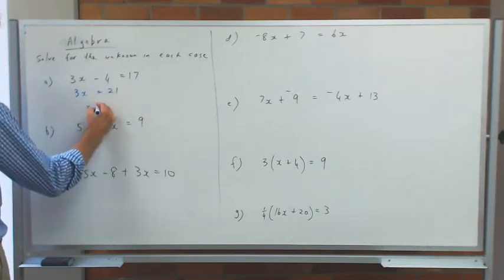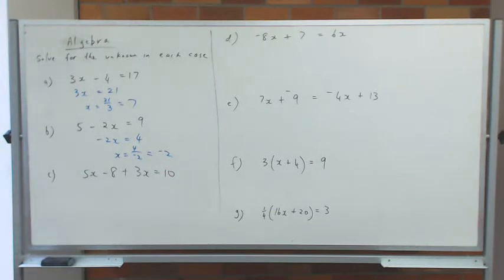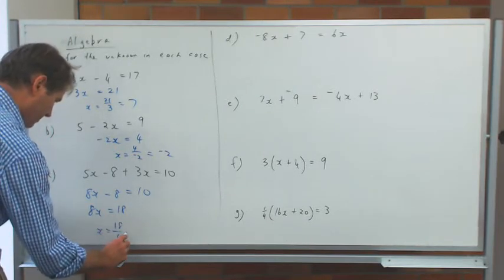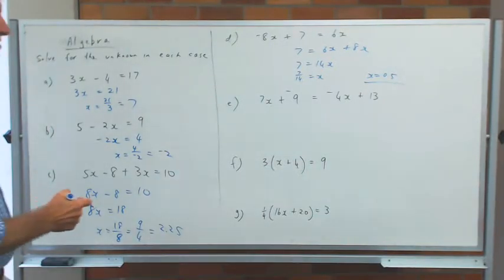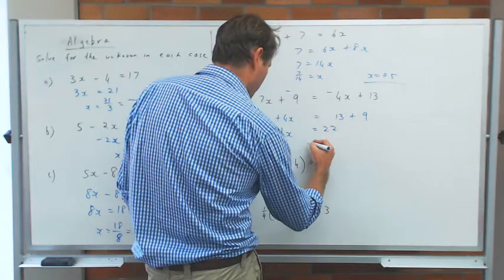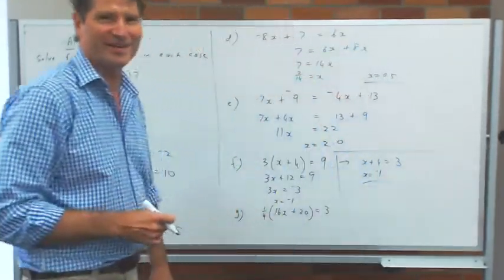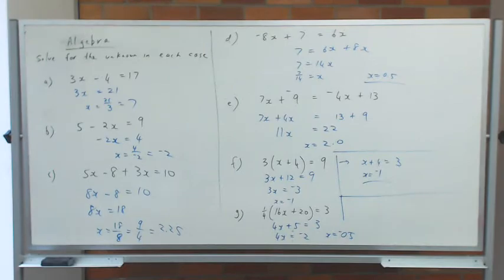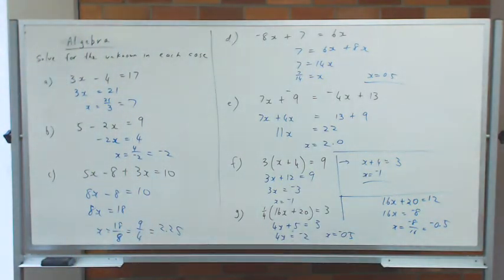Lecture - 1 - Introduction to Algebra; Solving Equations